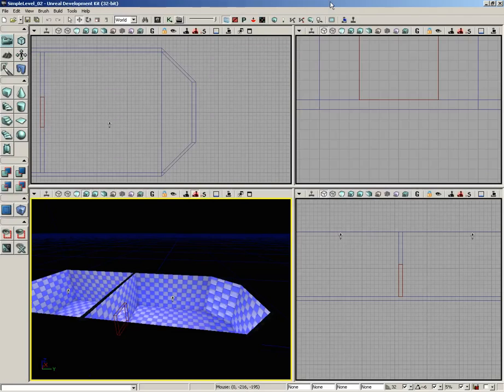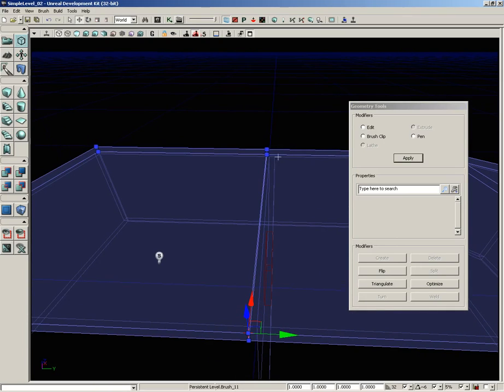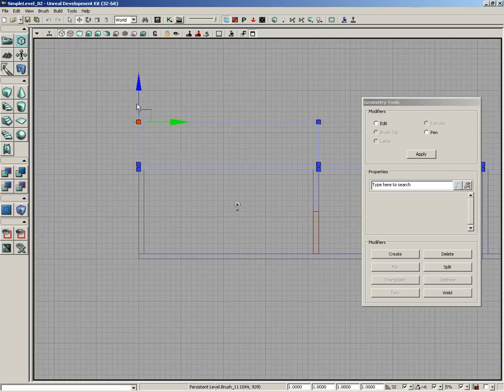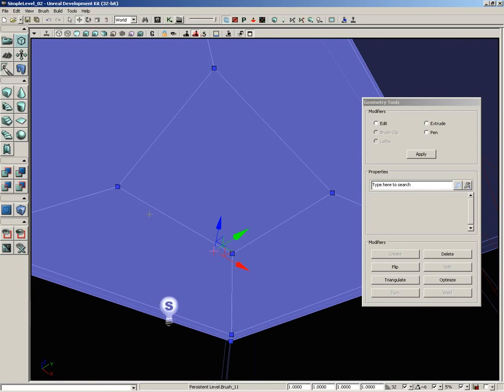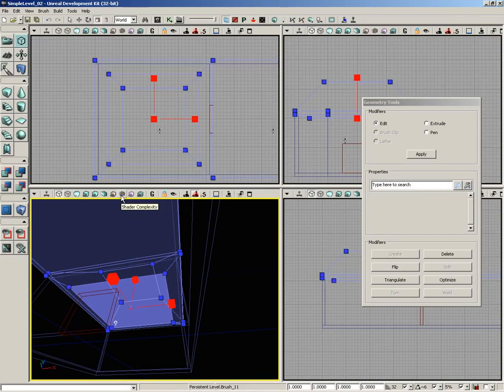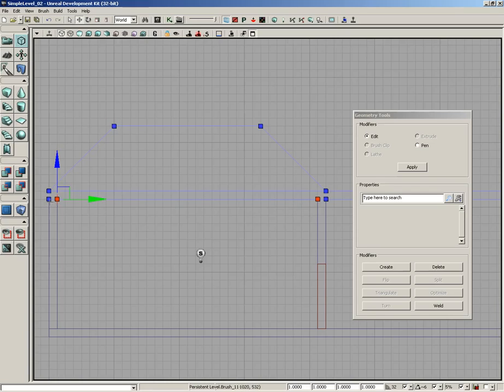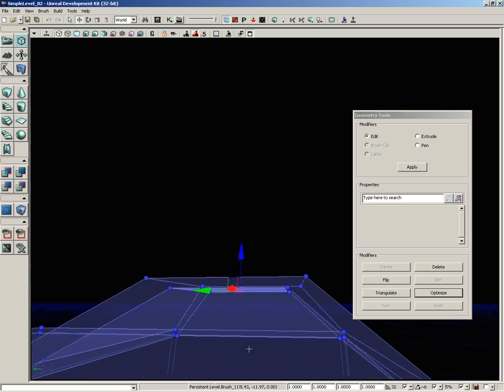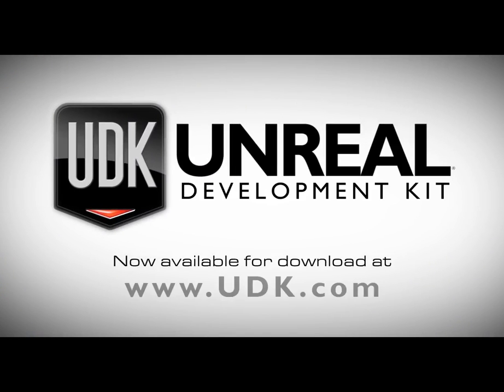02 Simple Level 01 BSP 007 Ceiling